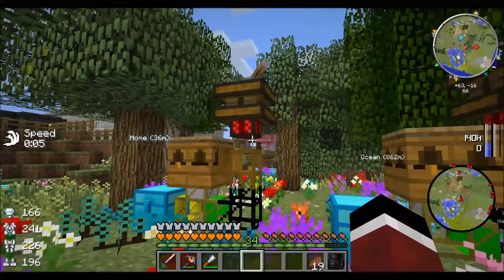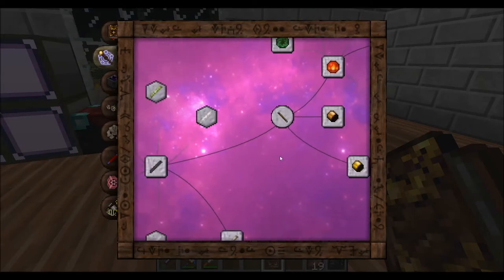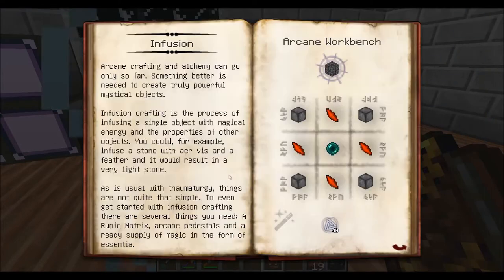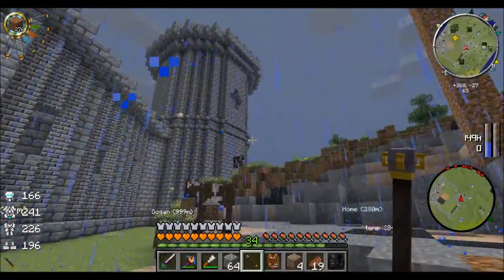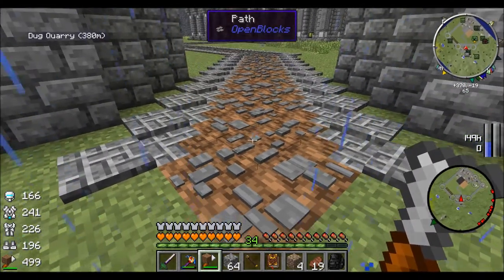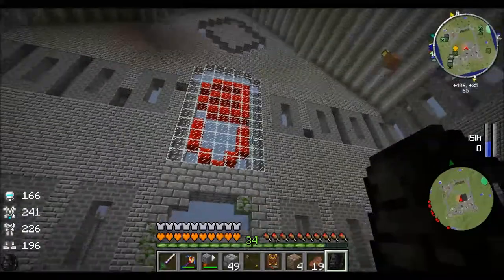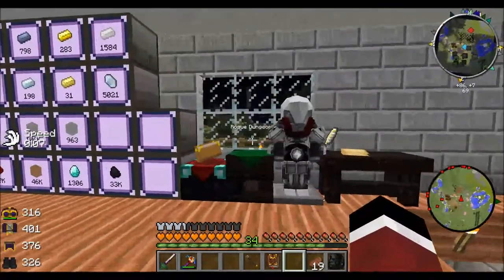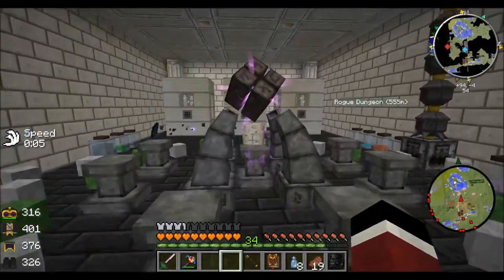FTB Monster LP Episode 18 - Thaumcraft Tools and Crafting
FTB Monster Episode 18 - A look at my new base and the expansion of my Thaumcraft area

I'm shooting for 10 likes!

I am currently using the 1.0.11 version of FTB Monster on the FTB Launcher

FTB Monster is a modded version of Minecraft 1.6.4

FTB Monster is currently in BETA

If you have a request, please let me know.

Thank you also to Mojang for making this great game and to the modding community and the FTB crew for expanding the fun even more!

This pack contains the following mods by default:
Additional Buildcraft Objects - Flow86
ArmorStatusHUD - bspkrs
AutoUtils - AUTOMATIC_MAIDEN
Backpacks - Eydamos
Basic Components - Universal Electricity Team
bdlib - bdew
BetterStorage - copygirl
BiblioCraft - Nuchaz
BiblioWoods-BoP - Nuchaz
BiblioWoods-Forestry - Nuchaz
BiblioWoods-Natura - Nuchaz
bspkrsCore - bspkrs
Chisel - AUTOMATIC_MAIDEN
CodeChickenCore - Chickenbones
ComputerCraft - dan200
Craft Heraldry - Vazkii
DamageIndicators - rich1051414
denlib - denoflions
denPipes - denoflions
denPipes-Emerald - denoflions
denPipes-Forestry - denoflions
DragonAPI - Reika
Dye Trees - Reika
Dynamic Liquid Tanks 2 - WingsOfLife
Emasher's Resource - Emasher
Enderstorage - Chickenbones
EnderIO - CrazyPants
Endernet - asiekierka
EVOC - ProfMobius
Factorization - neptunepink
Flatsigns - Myrathi
Forestry - SirSengir
Forge Multipart - Chickenbones
GasCraft - Emasher
Gate Copy - denoflions
Gendustry - bdew
GeoStrata - Reika
Hopper Ducts - FyberOptic
IChunUtil - IChun
ICÃ‚Â² Experimental - ICÃ‚Â² Dev Team
Infinibows - Myrathi
JABBA - ProfMobius
JourneyMap - Techbrew
Mariculture - joshie
Meteorcraft - Reika
MFFS - Calclavia
Mimicry - sparroha
MineFactoryReloaded - powercrystals, skyboy
MobiusCore - ProfMobius
Modular Powersuits - MachineMuse
Mystcraft - xcompwiz
Natura - mDiyo
Numina - MachineMuse
Obsidiplates - Myrathi
OpenBlocks - Mikee
OpenPeripheral - Mikee
Opis - ProfMobius
Project:Red - MrTjp
QuarryPlus - denoflions
Railcraft - CovertJaguar
Random Things - lumien
ReactorCraft - Reika
Reliquary - TheMike
RemoteIO - dmillerw
Revamp - Rivvest
Roguelike Dungeons - Greymerk
Rotarycraft - Reika
Sort Fix - LexManos
Special Mobs - FatherToast
StatusEffectHUD - bspkrs
Steve's Carts - Vswe
Switches - Myrathi
Sync - iChun
Waila - ProfMobius
WRCBE - Chickenbones
XACT - Xhamolk_

I have added Pam's Harvest Craft mods to the modpack for our SMP server.

- Tags -

FTB Monster | Minecraft | Feed the Beast | FTB Let's Play | Feed the Monster